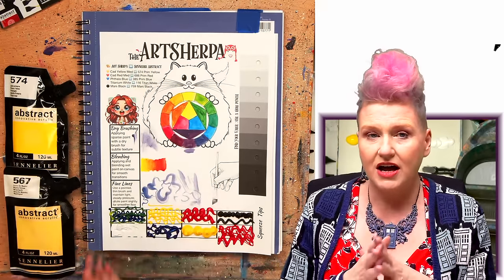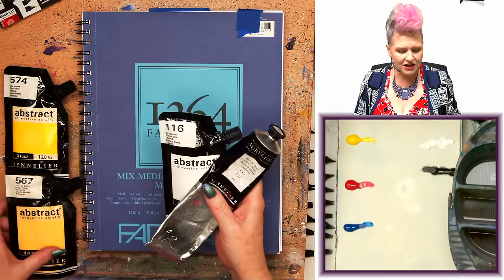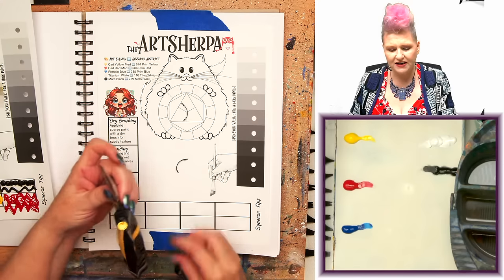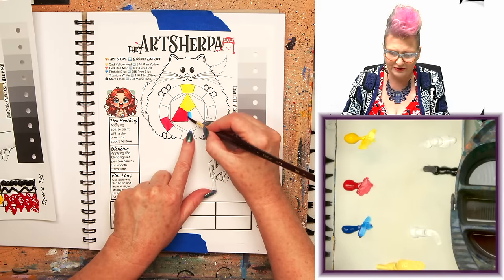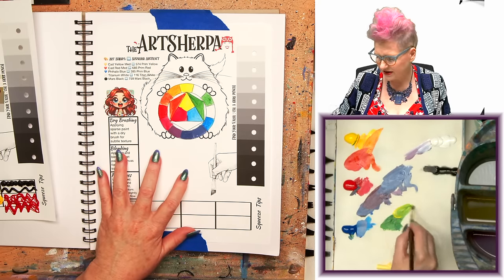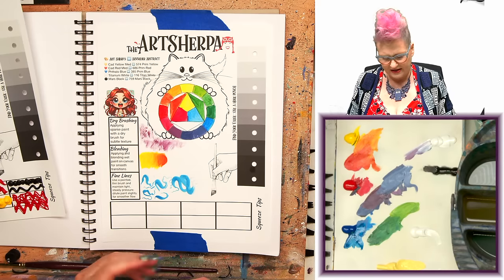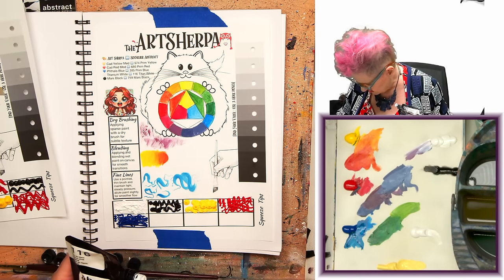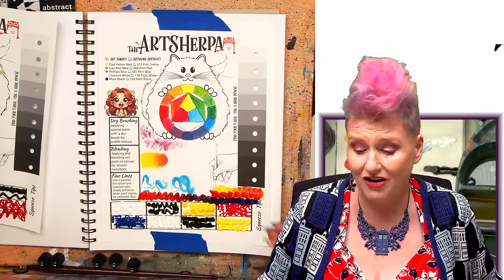Abstract Acrylic Demo Why I love it and its in Sale 35% off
🎉 Kickstart Creativity with Abstract Acrylics - Unleash Vibrancy in Every Stroke! 🖌️ 35% OFF MSRP
Unlock the secrets of masterful painting with our special New Year offer! Dive into a world of rich, creamy textures and bold hues with the Sennelier Abstract Acrylic Paint Set. Perfect for artists of all calibers, from curious beginners to seasoned professionals.
🤑 Save Big:
Get 35% OFF MSRP, only $28.99! (Regularly $45.95)
Offer valid from Jan 2nd 24 to 01-07-24.
🖼️ Exclusive Art Sherpa Tips & Worksheet:
With every purchase, gain access to a unique Art Sherpa worksheet, brimming with pro tips and tricks to elevate your art. Learn fine techniques like dry brushing, blending, and creating crisp lines, all in a fun, emoji-guided format!
💡 Educational Bonus:
Discover the joy of color mixing with our clear, emoji-enhanced exchange guide. Find your perfect shade with our grayscale strip - a must-have tool for every artist's palette.
🌈 Features to Love:
Highly Pigmented: Intense color in every pouch.
Heavy Body Acrylic: Luxurious, thick consistency that covers like a dream.
Versatile: Ideal for brushing, knife painting, or straight from the pouch application.
Multi-Surface: From canvas to murals, make your mark on any surface.
Squeeze and Go: No mess, no waste, just pure color.
See Your Color: Each pouch is transparent, so what you see is what you paint.
🎨 Primary Set Perks:
Your set includes 120ml each of essential Titanium White, Mars Black, Primary Blue, Red, and Yellow, plus an 8-piece tip set for artistic flair. Crafted with care in France.

🚀 Dive into a Spectrum of Possibilities with Sennelier & Art Sherpa!
Unleash your potential with our versatile Sennelier Abstract Acrylic Primary Set  across all 2500+ Art Sherpa tutorials. Whether you're capturing the softness of a sunrise or the vibrancy of a cityscape, these paints are your trusted companion for every brushstroke.
🎨 Color Exchanges for Art Sherpa Fans:
💛 Cad Yellow Med ↔️ 574 Primary Yellow for sun-kissed hues.
❤️ Cad Red Med ↔️ 686 Primary Red for passionate reds.
💙 Phthalo Blue ↔️ 385 Primary Blue for deep oceanic tones.
⚪ Titanium White ↔️ 116 Titan White for pristine highlights.
⚫ Mars Black ↔️ 759 Mars Black for dramatic shadows.